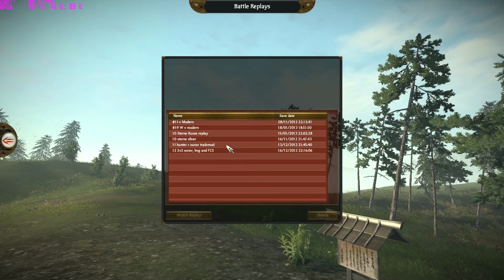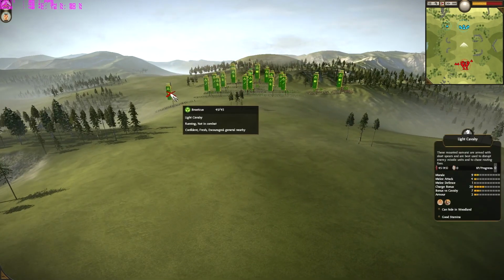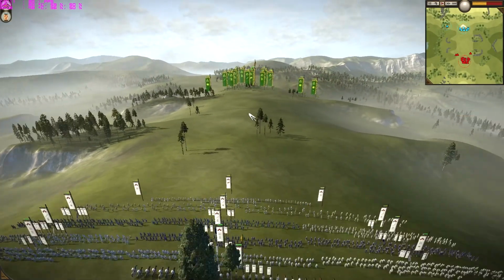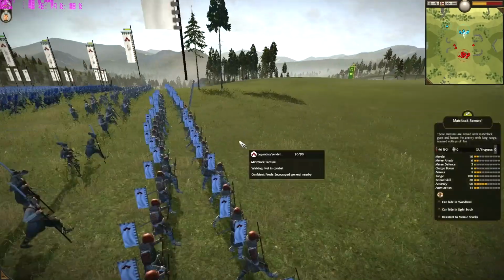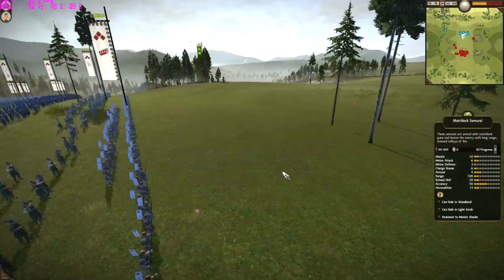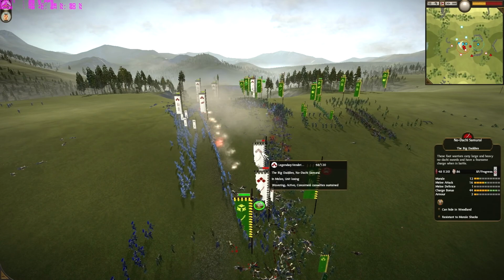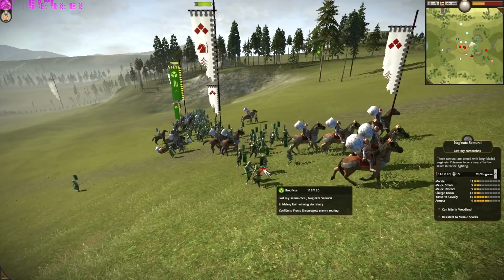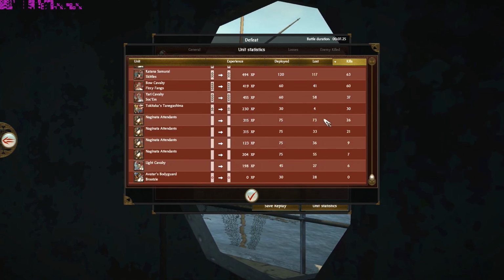Total War Shogun 2: Online Battle 63 / 1v1 / Bow Cavalry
Hello everyone this is Vendetta and this is a Total War channel. You will gain:

1. Casual and Competitive Commentaries
2. A few Tournament Battles
3. Epic Cinematics, which are received very well
4. Live Gameplay Commentaries
5. A fresh style of commentating, with some humor, tips and light hearted fun

I hope you enjoy these commentaries and find them different from the more mainstream commentators. :)